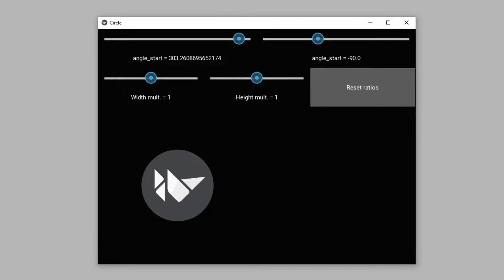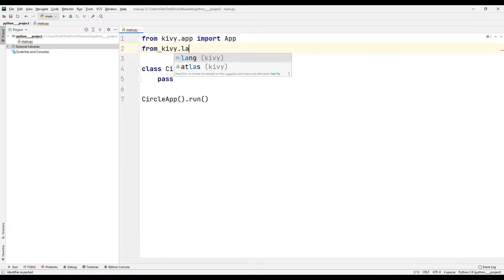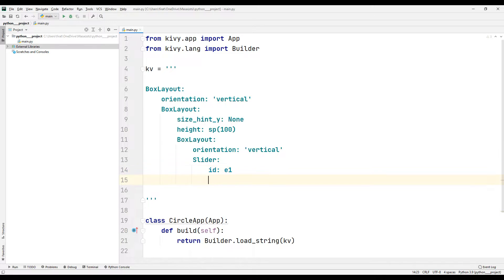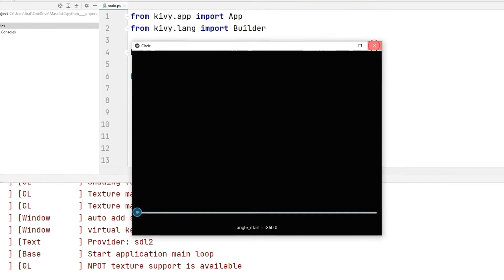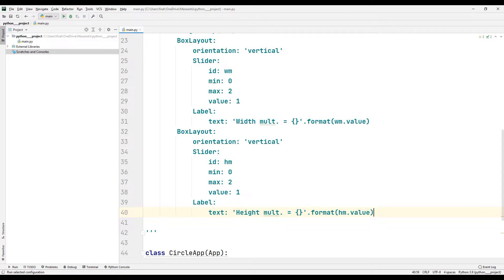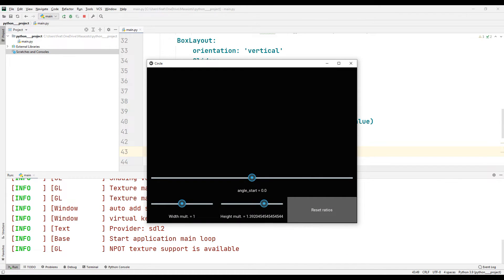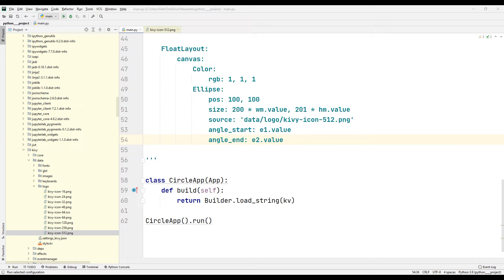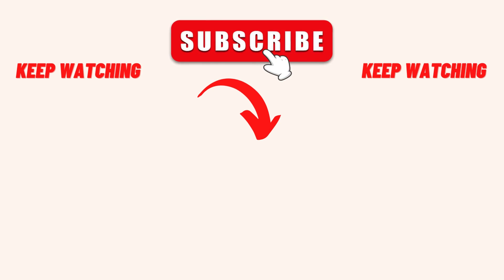How To Change the Size Of Image - Python Kivy GUI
Let's change the image using Python Kivy.

Do you know how you can change the image using Python Kivy? You can resize the image using Python Kivy. You can learn how to change the image size using Python Kivy by watching the video until the end.

Do you know you can create a desktop application using Python Kivy? By following the tutorial to the end, you can learn how to create a desktop application using Python Kivy.